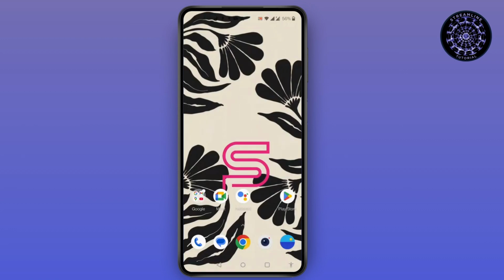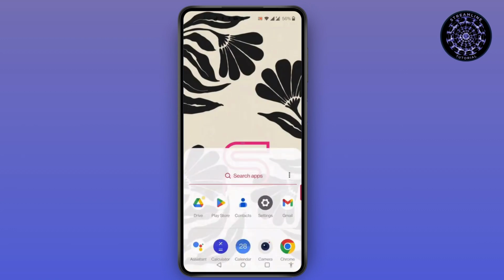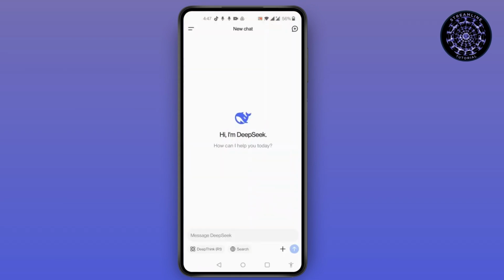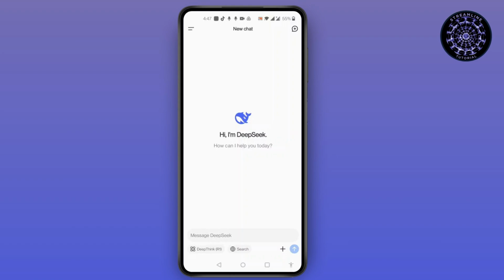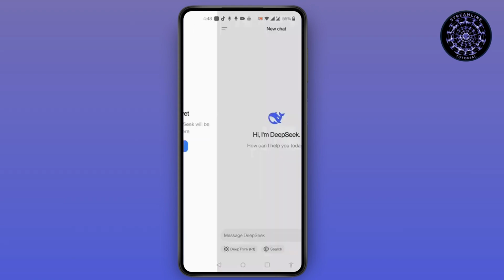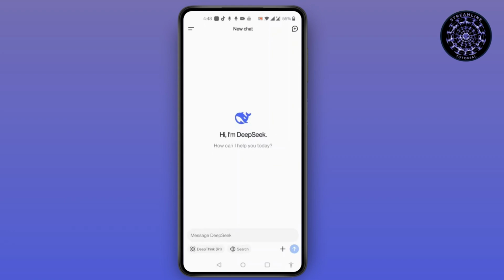How to Delete a Single Chat on DeepSeek New Feature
Welcome to our step-by-step guide on "How to Delete a Single Chat on DeepSeek New Feature"! In this video, we’ll walk you through the process of deleting a single chat conversation on DeepSeek using the newly released feature. Whether you're looking to clean up your chat history or remove specific conversations, we’ve got you covered. Follow along as we show you how to easily manage your chats with this useful feature.

What You'll Learn:

How to delete a single chat on DeepSeek
Using the new chat deletion feature on DeepSeek
How to remove a specific chat conversation on DeepSeek
Managing your chat history on DeepSeek
Tips for keeping your DeepSeek chats organized
Timestamps:
00:05 Introduction to the new chat deletion feature
00:25 How to delete a single chat on DeepSeek
00:45 How to use the new DeepSeek feature effectively
01:05 Tips for managing your DeepSeek chats
01:20 Conclusion